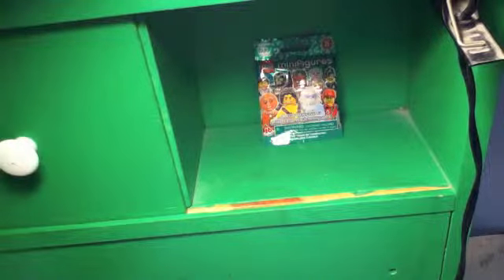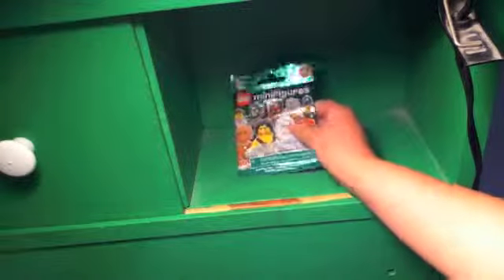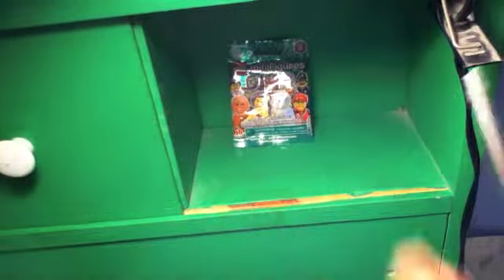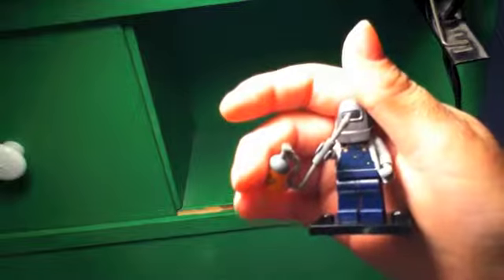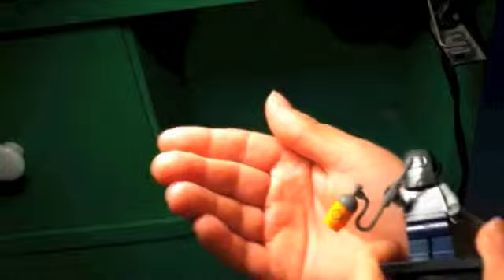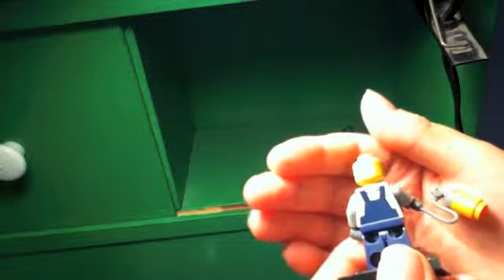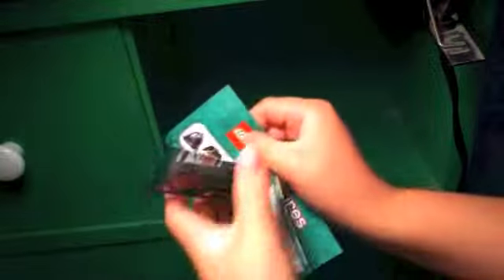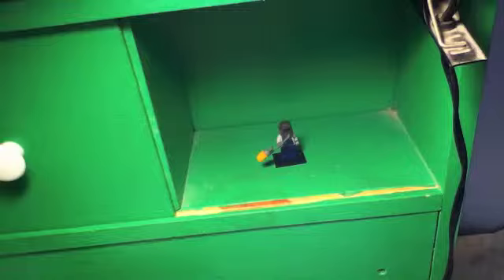Lego Series 11 Opening Video 6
Little Froggy p opens and reviews a Lego Series 11 minifigure. Who is it? Watch and find out.